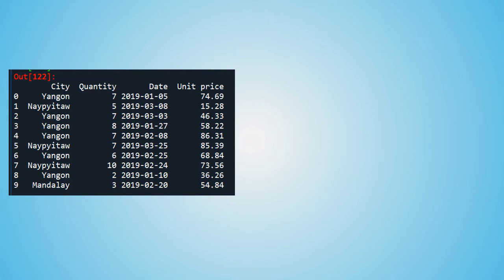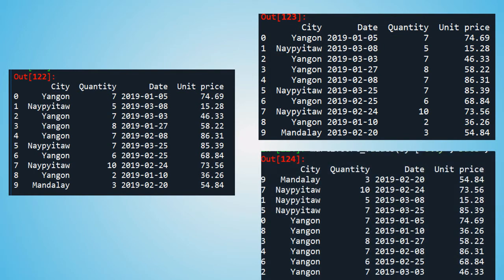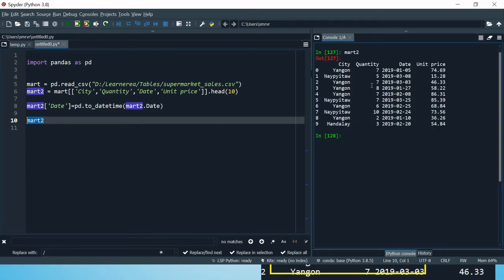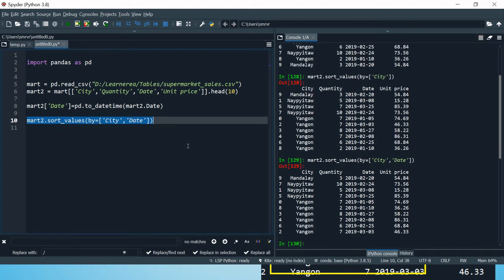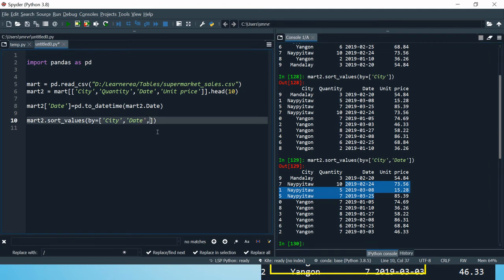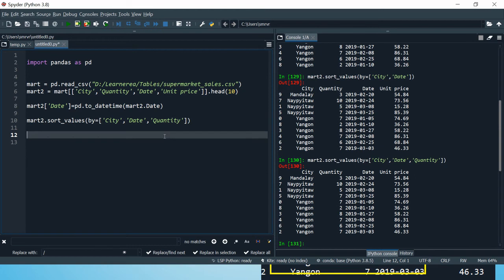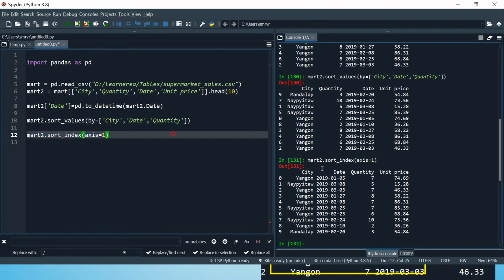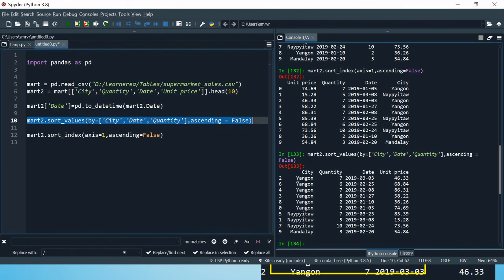Sorting Columns and Row Values in a Pandas Dataframe in Python | Sort Columns using Pandas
Arranging data in a sequence is one of the most frequently used technique when it comes to analyzing the data or just having a look on it. Pandas makes it more interesting by providing the functionalities to sort the columns as well wherein you might have been only sorting the row values in many of the applications like excel, SAS etc. This video helps you understand all of these sorting techniques in a very simplified way.

Elements covered in this video are:

00:00 - Introduction
00:33 - Understanding what is row and column level sorting
01:44 - Sorting row values based on one column in ascending order
02:38 - Sorting row values based on more than one column in ascending order
04:19 - Sorting columns alphabetically in ascending order
05:07 - Sorting columns alphabetically in descending order
05:33 - Sorting row values based on one or multiple columns in descending order